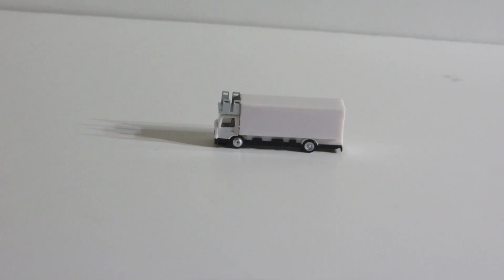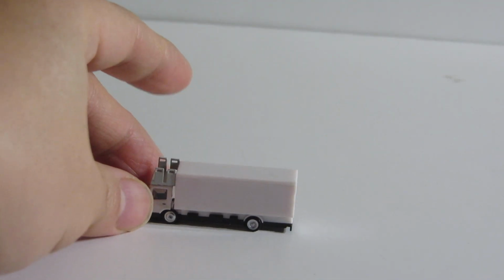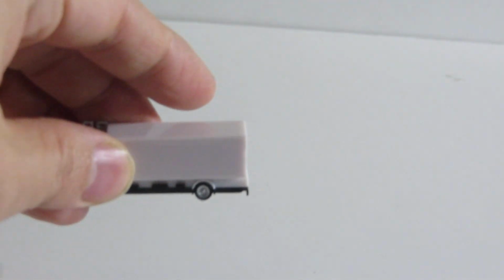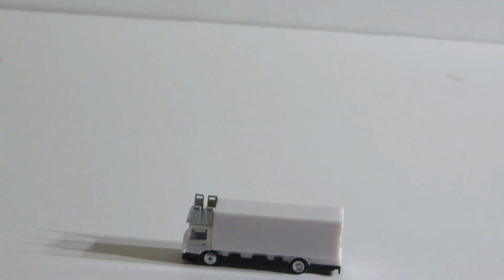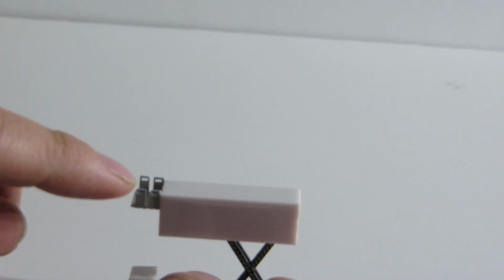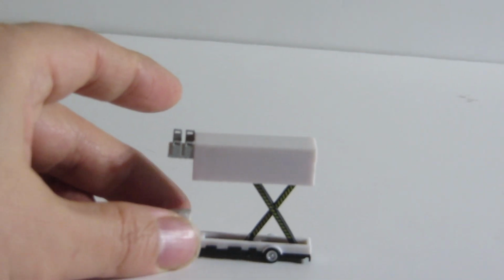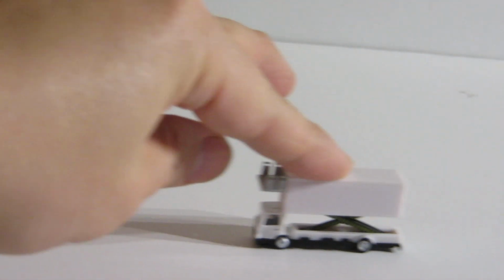Demo of Herpa Airport White Catering Truck 1/200 Scale HE550987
This is a demo of the functions of the 1/200 Herpa Catering Truck.